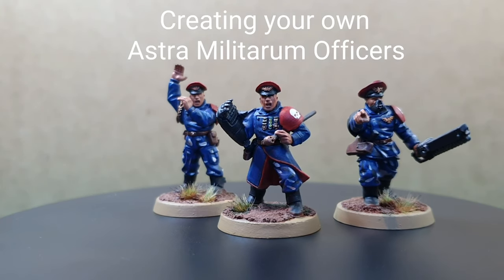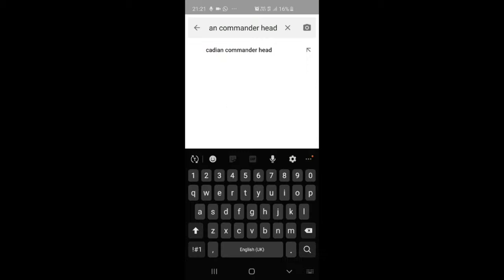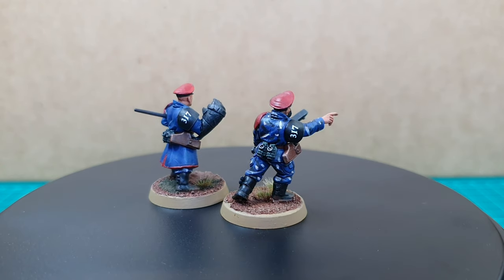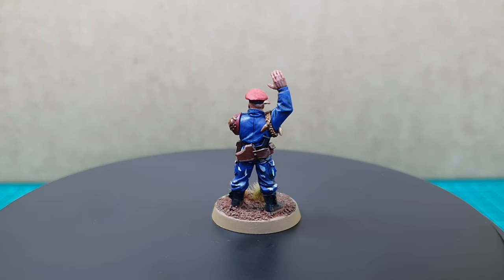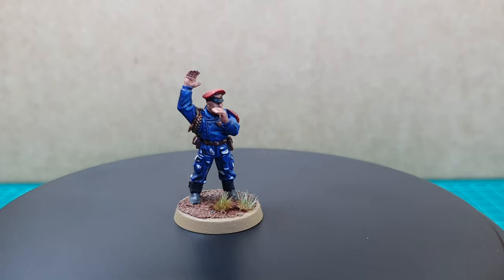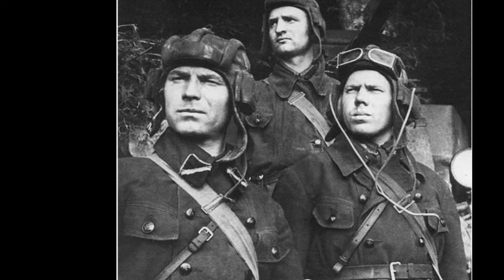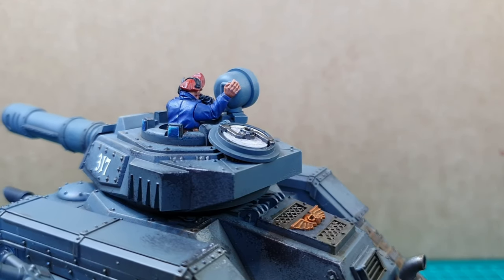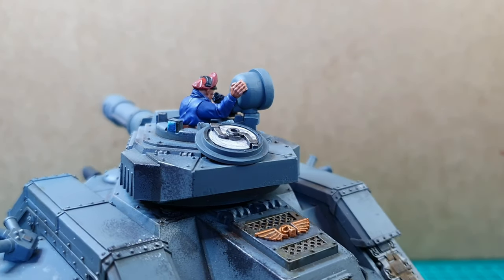Kitbash tutorial - how to make Astra Militarum 40k Officers - save money by converting your own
Jump to the Company Commander 1:21
Jump to the Master of Ordnance 2:16
Jump to the Tank Commander 4:18

How to build an Imperial Guard Platoon Commander, Master of Ordnance and a Tank Commander using spare parts from various kits. I achieve some very basic conversions that will make your models stand out on the tabletop game of Warhammer 40k.